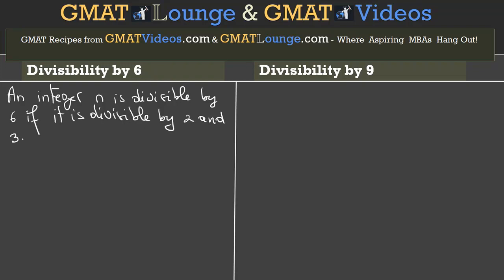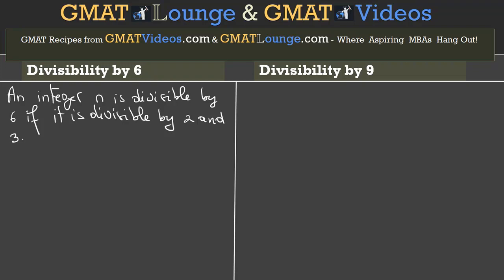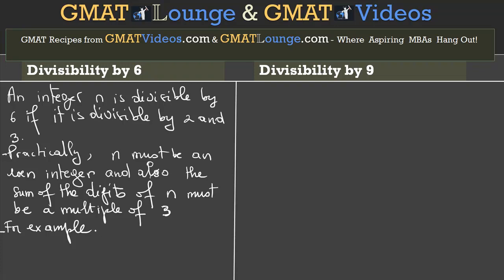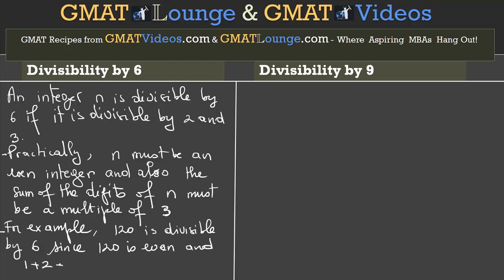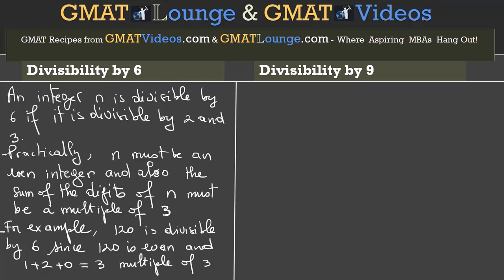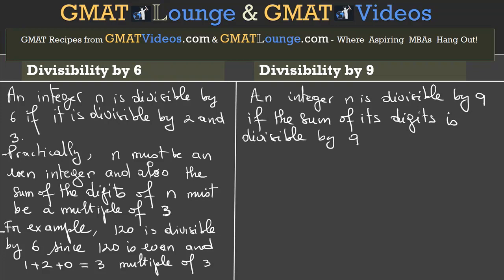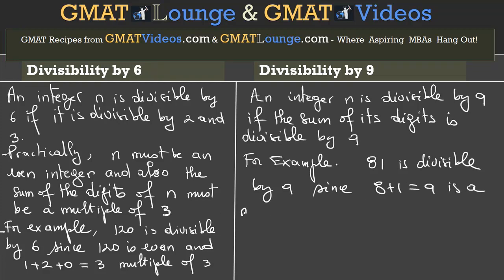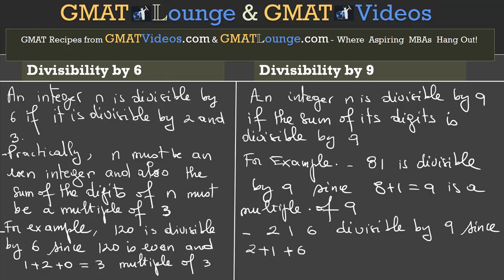Divisibility by 6 or 9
This video recording will show you how to recognize an integer that is divisible by 6 or 9.